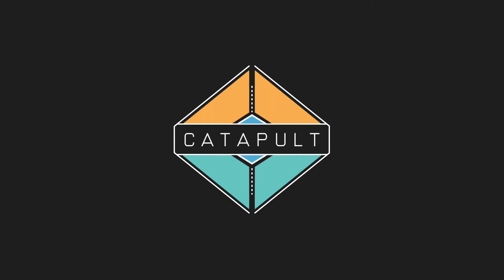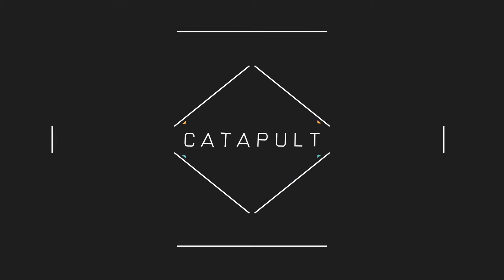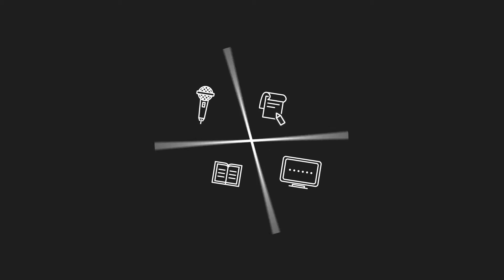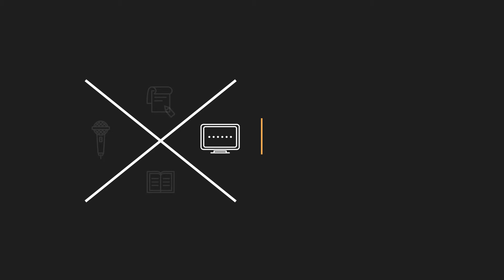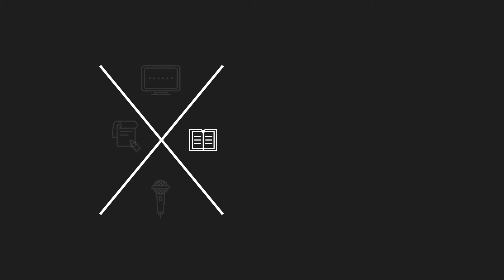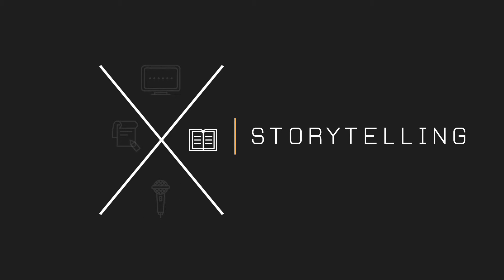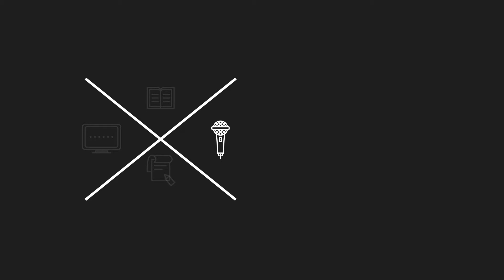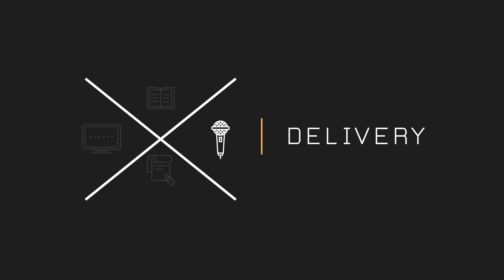Intro to "Catapult" - Professional Presentation Training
What is Catapult?

Catapult is professional presentation training designed by Ethos3 to help you reach your full public speaking potential.

Catapult consists of 4 unique training components:
1. Content: Learn how to craft and create narratives that will make a lasting impact.
2. Design: Master the latest innovative principles for constructing compelling slides.
3. Storytelling: Discover how to harness the art of storytelling.
4. Delivery: Unravel your authentic voice and true potential as a speaker.

Learn more about these 4 robust presentation training components, as well as presentation design services, by contacting Ethos3 - an award-winning presentation design and training agency